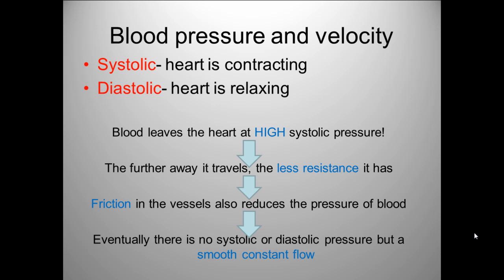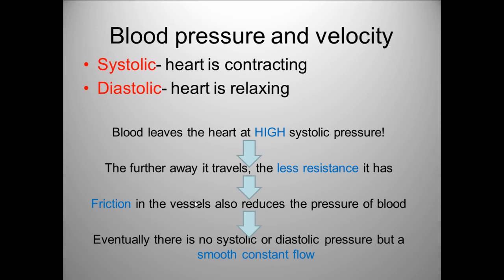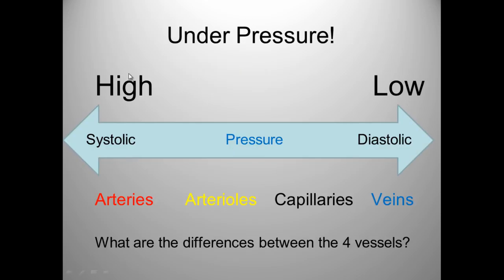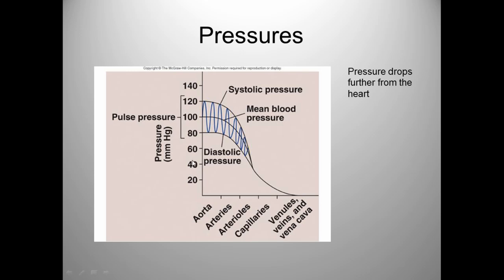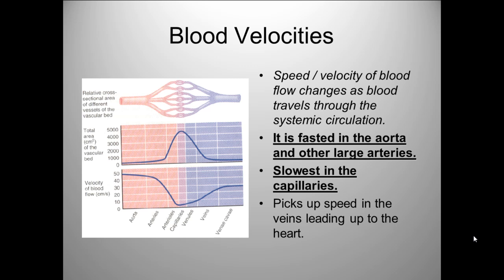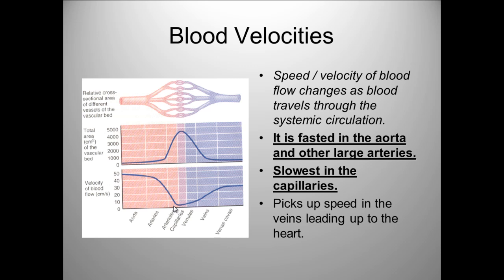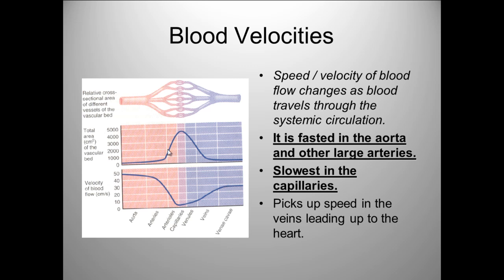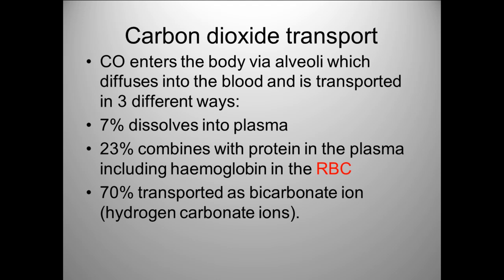Blood Transport [3]: Pressure, Velocities and CO2 (High band PE)